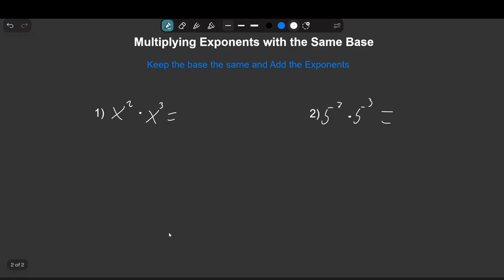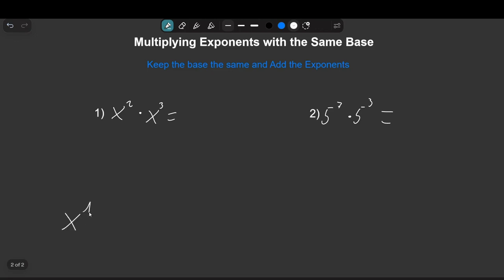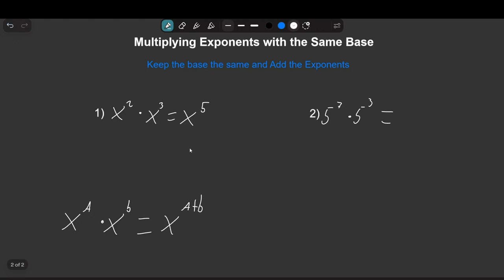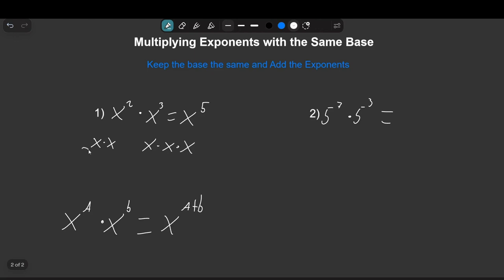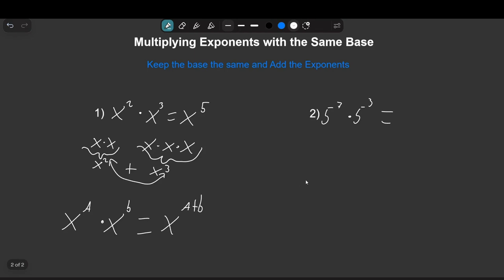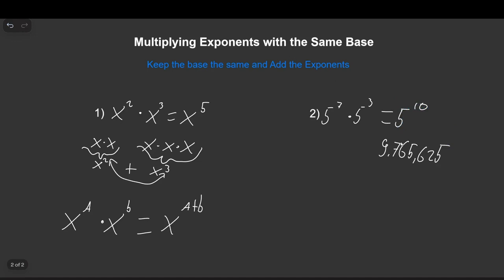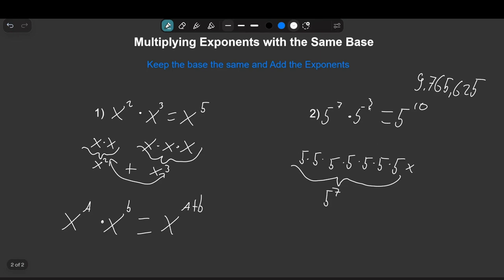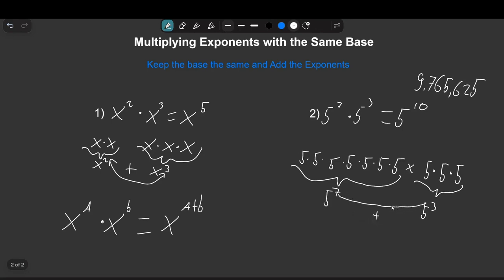STOP Making This Exponent Mistake! (Same Base Rule Explained Easily)